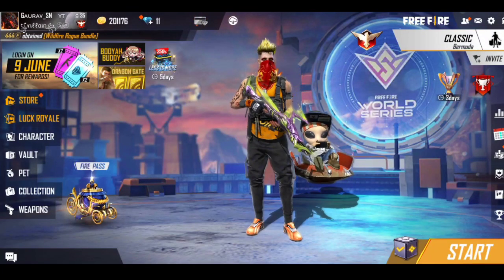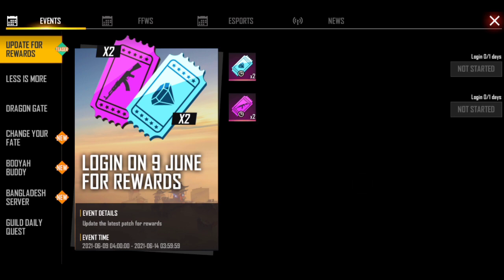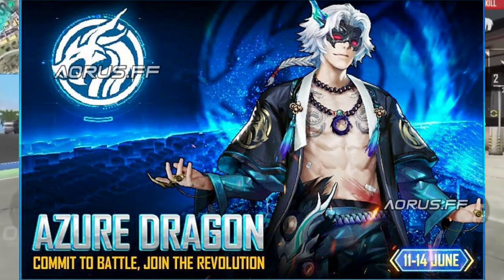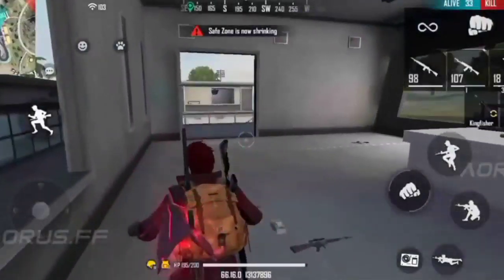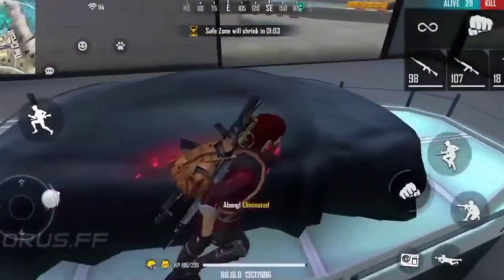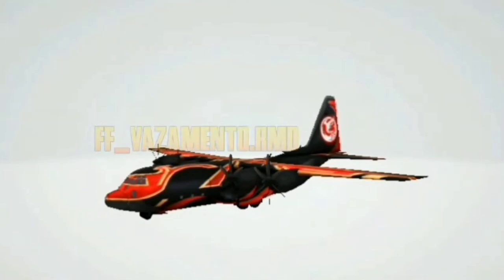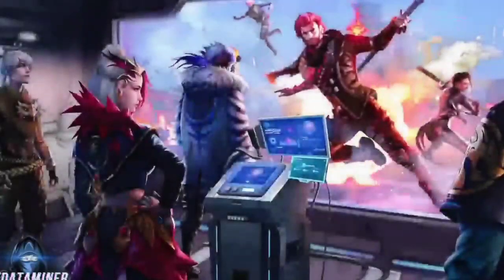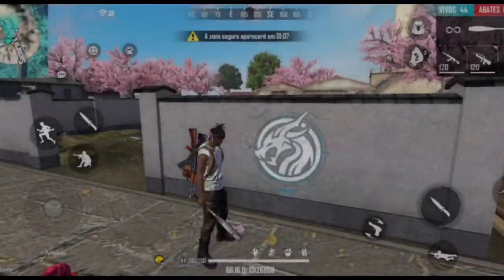Free Fire New Lobby 🔥 Gameplay | Rampage 3.0 New Event | Free Fire New Event Ob 28 Update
free fire new lobby
free fire patch Update Rewards
free fire ob28 Update
free fire rampage New event

include topic .
1. free fire me free diamond kese le
2. free fire me diamond hack kese kare
7. free fire me live kese kare
8. free fire new event
9. free fire me headshot kese mare
10.free fire me auto headshot kese mare
11. fire fire new auto headshot trick
12. free fire me permanent gun kese le
13. free fire me free dress kese le
14. free fire how to get permanent gun skin
15. free fire kill montag in rank game
16. Free fire free loot create
17. Free fire free box
18. Free fire open gun crates
19. Free fire open diamond loot crates
free fire nepal
free fire rampage 3.0 new event
free fire rampage game Update